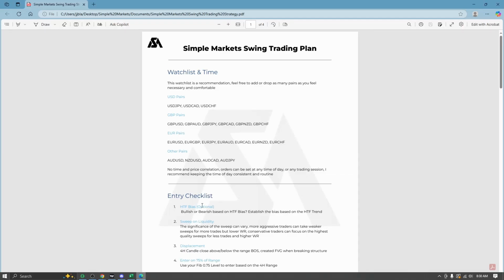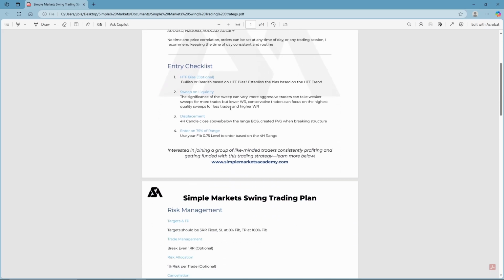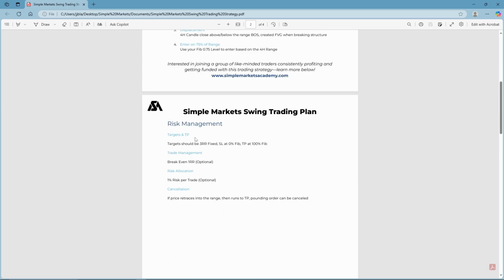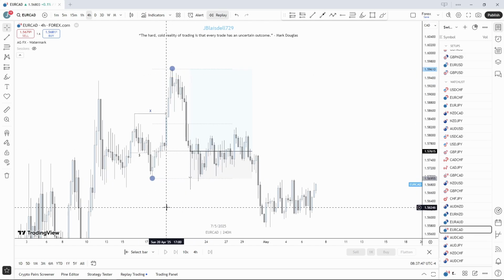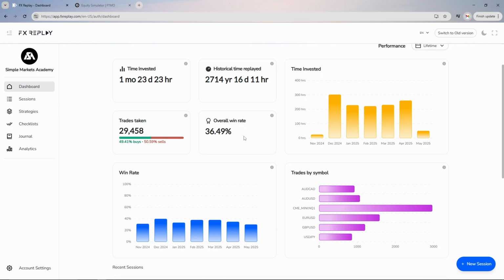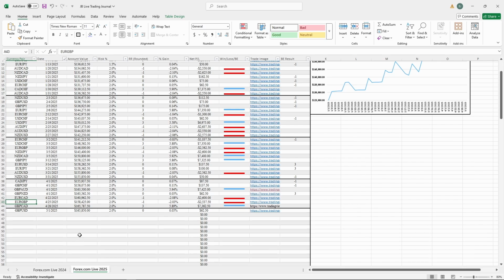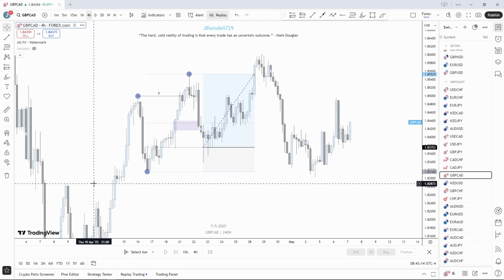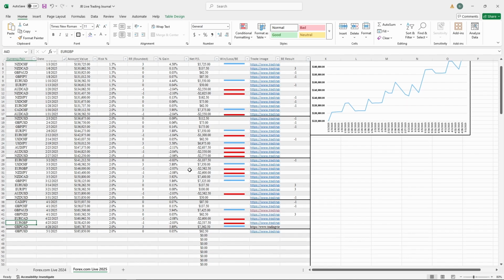Get Funded in 2025 with this Simple SMC Strategy | FxReplay Verified!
FxReplay Discount!

In this video, I break down a simple and effective SMC strategy that has helped over 45 members of our community get funded in 2025. I’ll walk you through the entire process for free, showing you exactly how to use this proven method to achieve funding success. Don’t miss out—watch now and see how you can do it too.